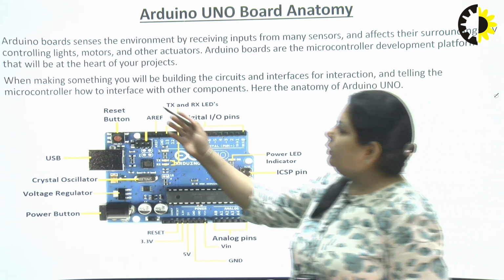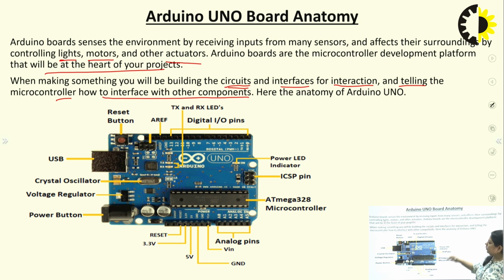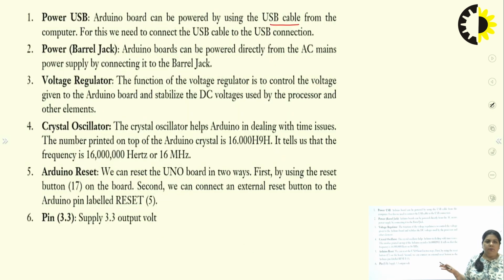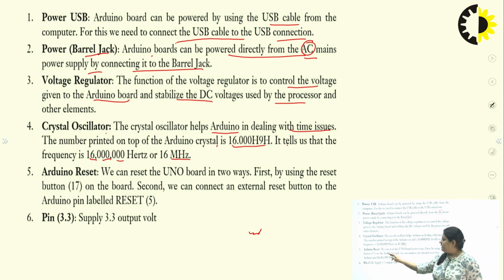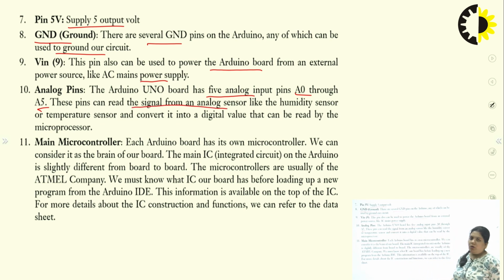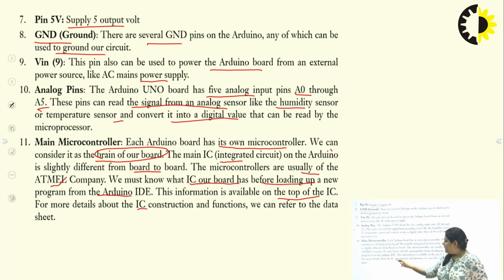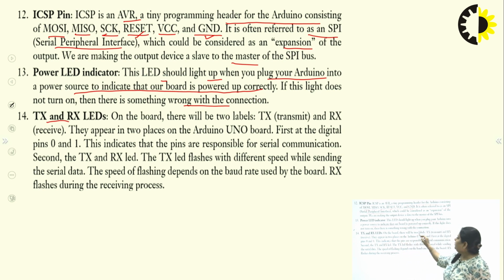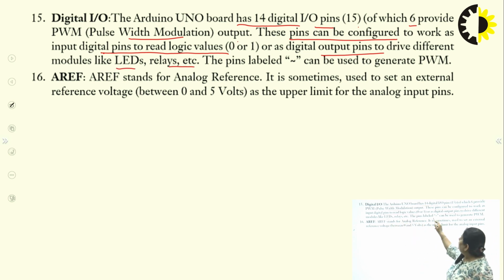ARDUINO UNO BOARD ANATOMY || INTERNET OF THINGS || LECTURE 04 BY MS DEEPTI ARORA || AKGEC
Explained about different parts of arduino board